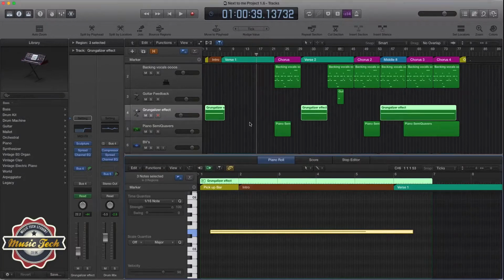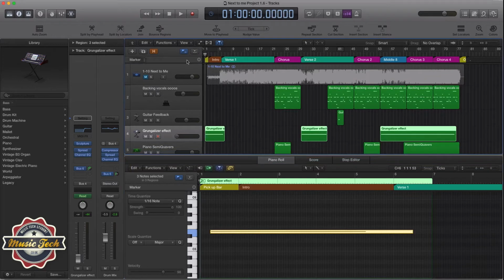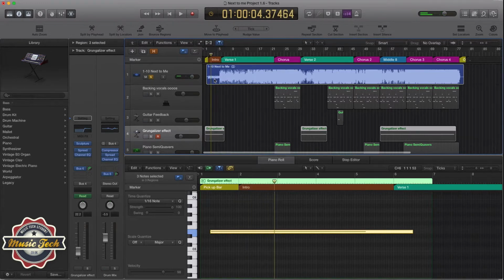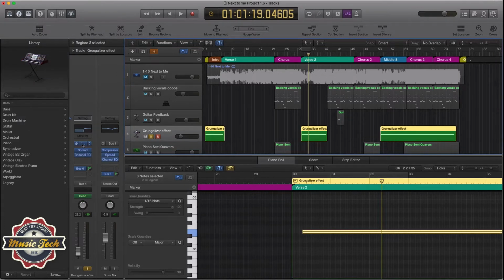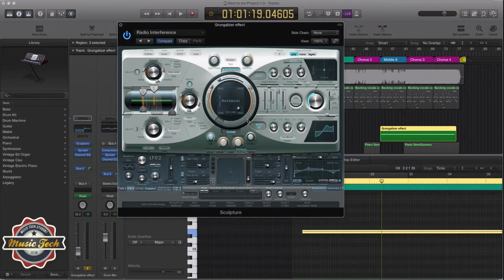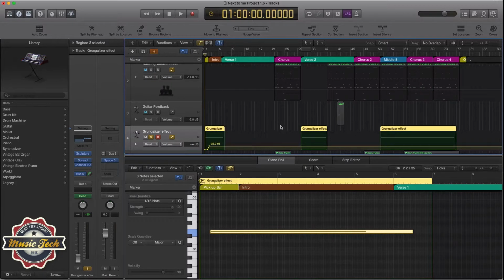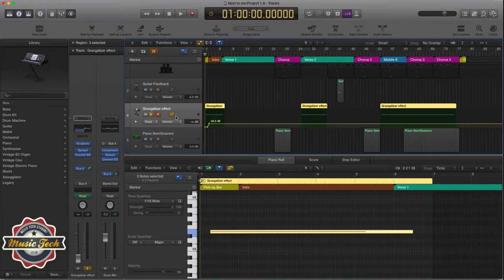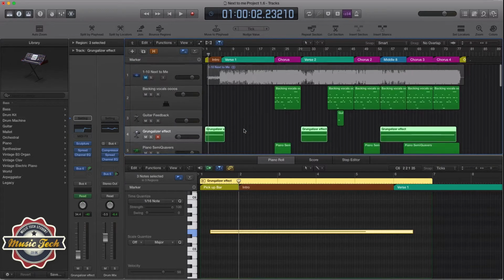Task 3A Next to me re creating the Grungalizer effect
In this lesson we will be re-creating the old record sound of next to me for Task 3A Next to me